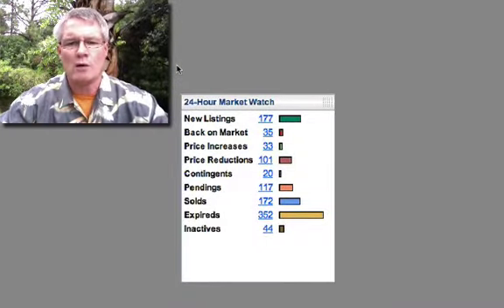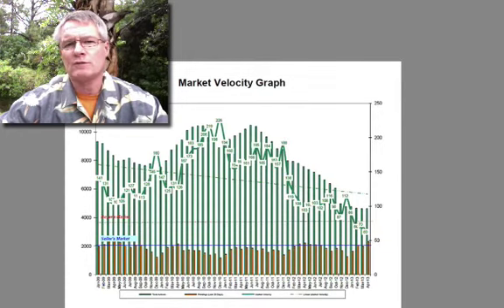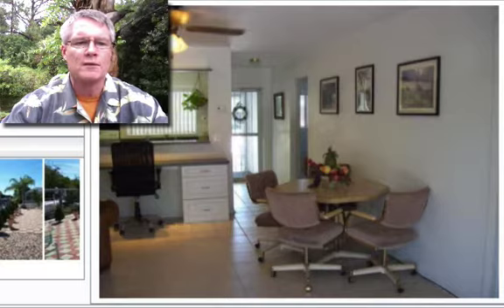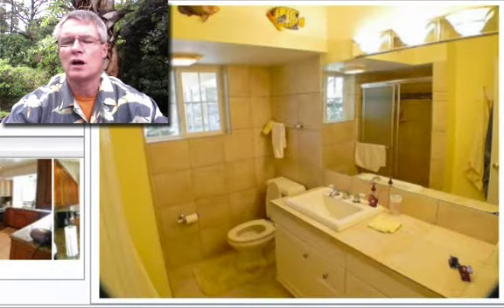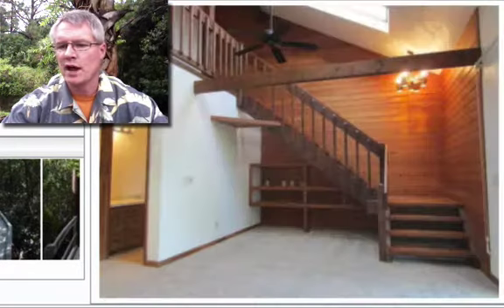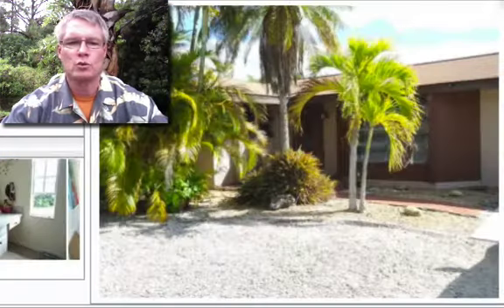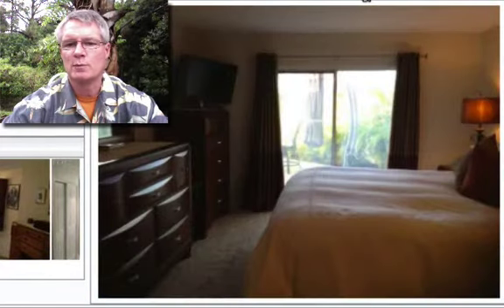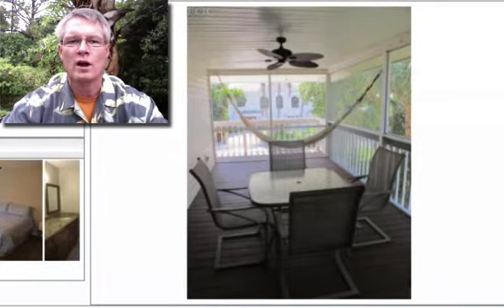SW Florida Daily Tour of Homes & Foreclosures 5-01-2013 Cape Coral, Fort Myers, Sanibel, Naples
SW Florda Daily Tour of Homes & Foreclosures for 5-1-2013 featuring Tour #1, of 2 tours, of Every Home Listed on Fort Myers Beach as of today under $500,000 listed by every Broker, Bank, Foreclosure, and Short Sales.

Plus. more Fabulous SW Florida Homes, Real Estate, Homes, and Condominiums For Sale in Fort Myers, Cape Coral, Sanibel Island, Fort Myers Beach & Naples Florida including a Search and Tour of all Broker's Listings, Foreclosures, Short Sales, Gulf & Canal Waterfront, by SW Florida's #1, and largest most award winning Broker Allen Smith of Downing Frye. Free Search of over 15,000 Listings, Foreclosures, & Short Sales or call to get set up receiving your own custom home searches of only the "Best Buy" properties that match exactly your search criteria and in your price range.